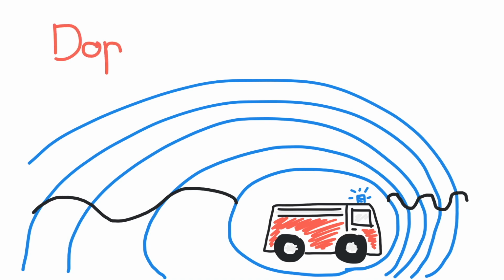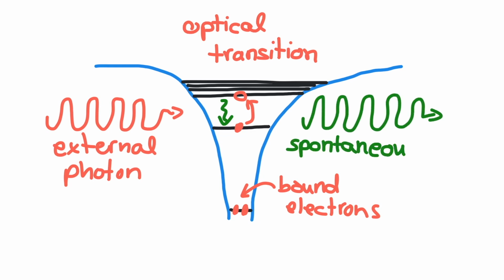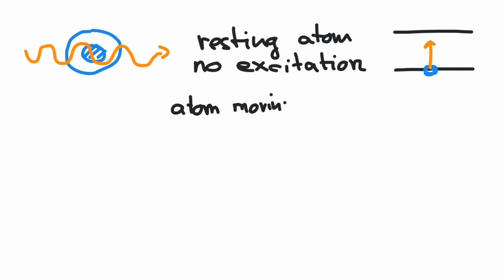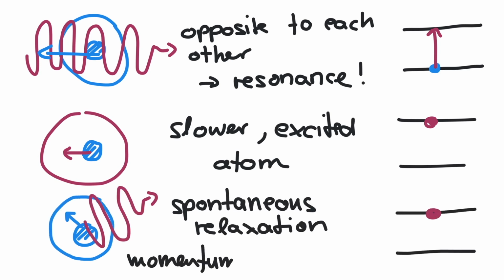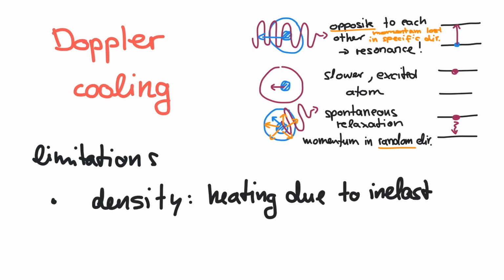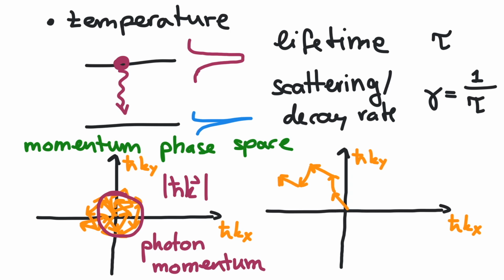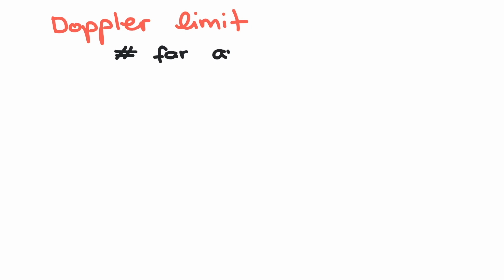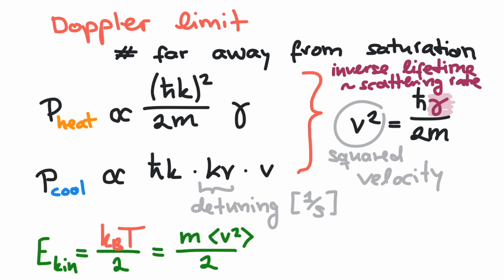Laser Cooling | Doppler Effect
▶ Topics ◀
Doppler Effect, Neutral Atoms, Optical Excitations, Doppler Limit

▶ Social Media ◀
[Instagram] @prettymuchvideo

▶ Music ◀
TheFatRat - Fly Away feat. Anjulie